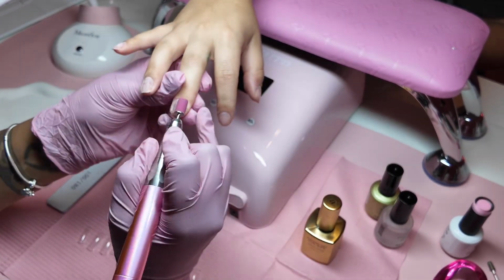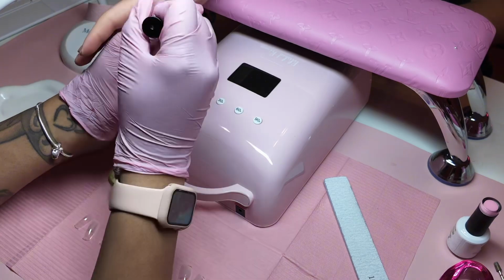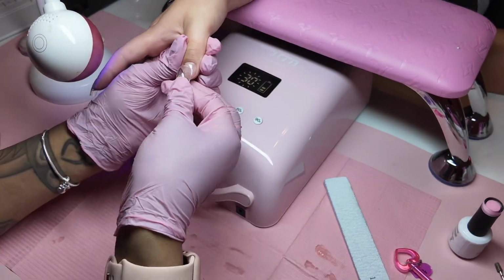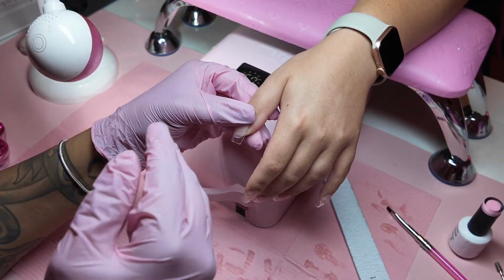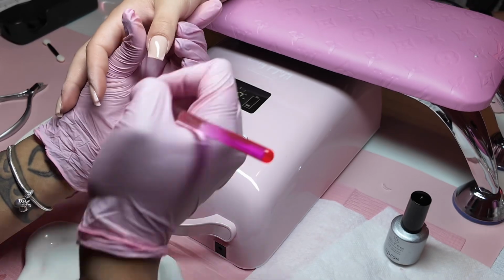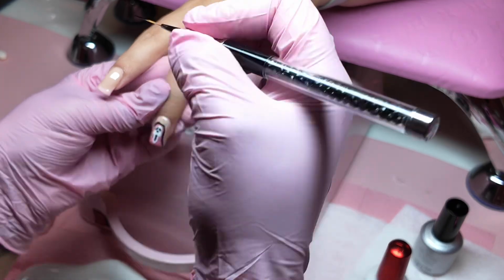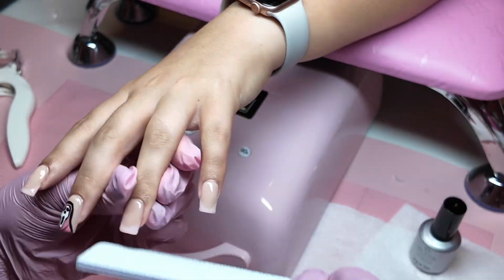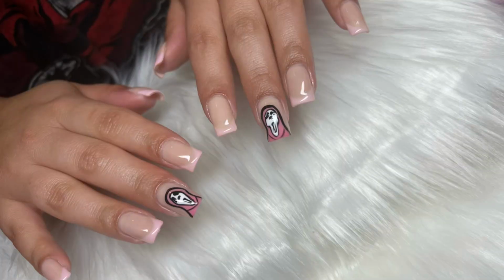Ultimate Scream Gel-X Tutorial: Stunning Nail Art For Beginners!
✨ Hi everyone! This week was packed with so many events and I’m so excited to take you along with me! 🌟

In this vlog, you’ll join me as I: Do a Halloween Gel-X set. This set is beginner friendly and Scream themed.

🌟 If you enjoyed this vlog, don’t forget to LIKE, COMMENT, and SUBSCRIBE for more content on mom tings, home upgrades, my nail tech journey, and my journey in manifesting the life of my dreams.

💕Shop my links for amazing products & details

Amazon storefront

Linktree

Baby Registry 💕